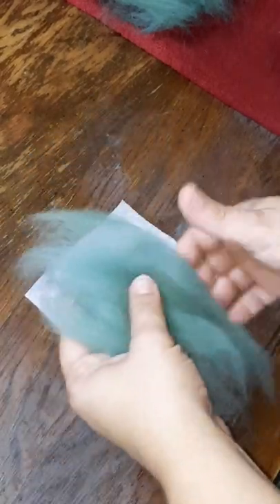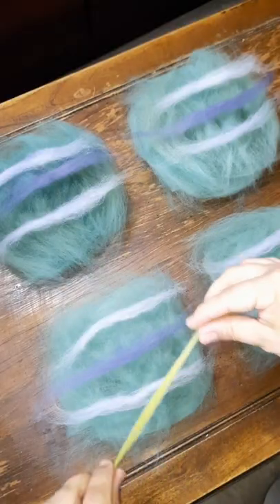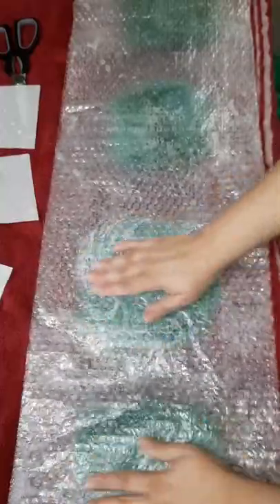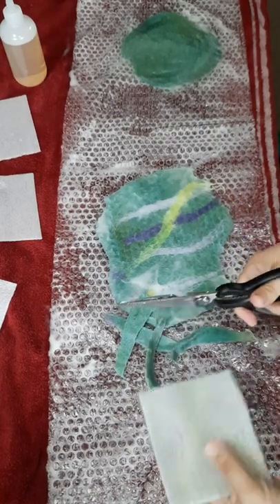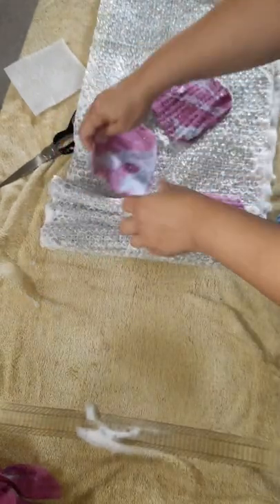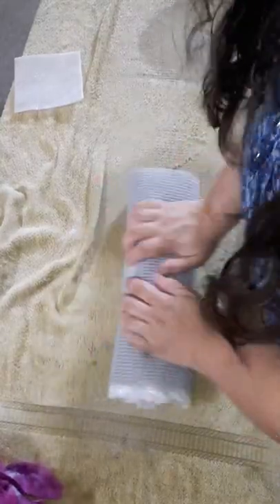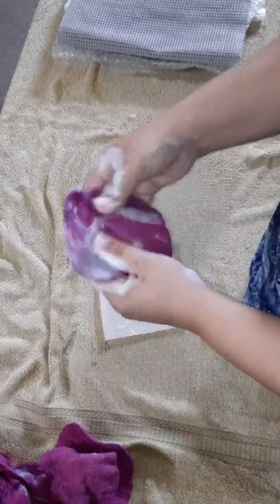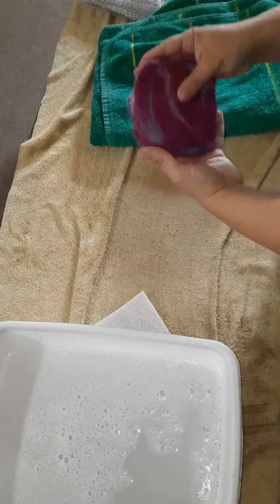Felting a set of coasters demo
Tools needed to felt coasters:
* Bubble wrap
* non slip shelf liner
* squeeze bottle of soapy water
* scissors
* wool